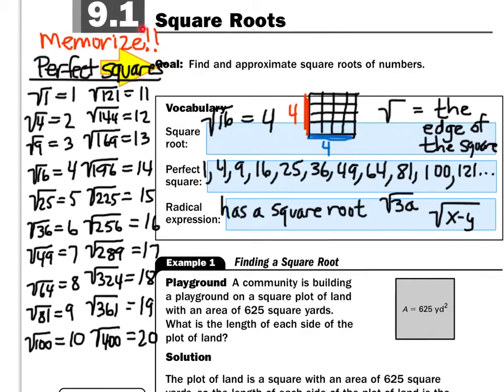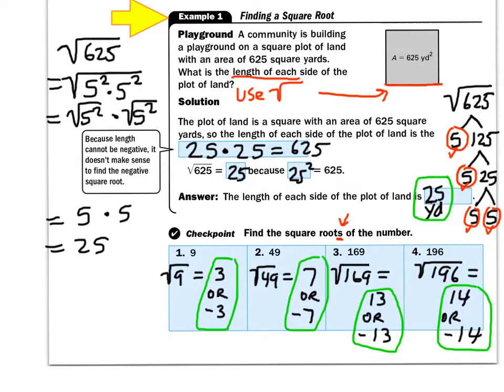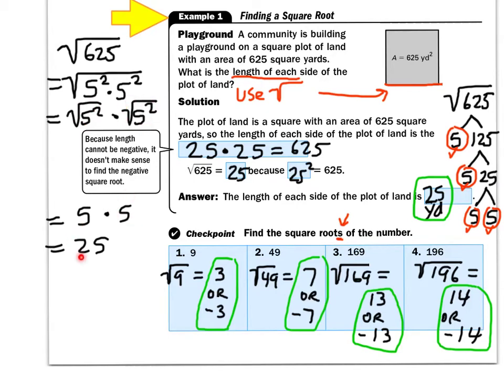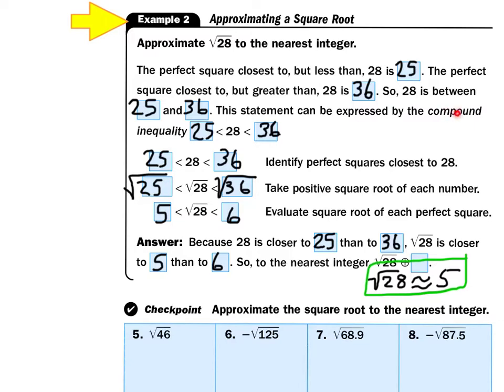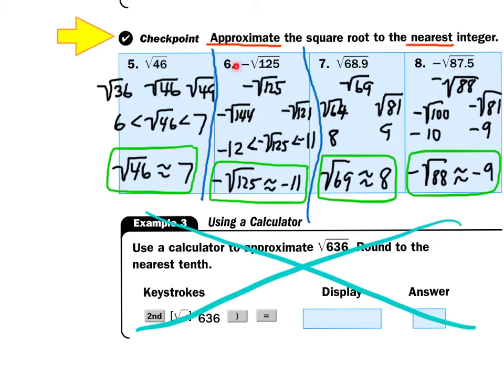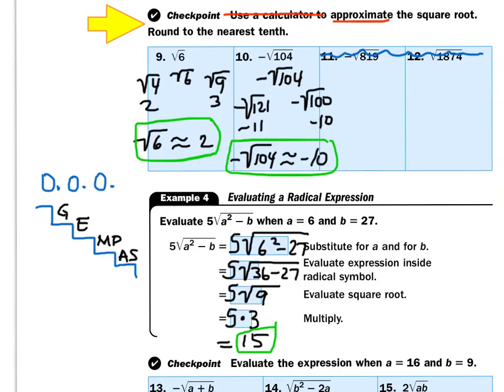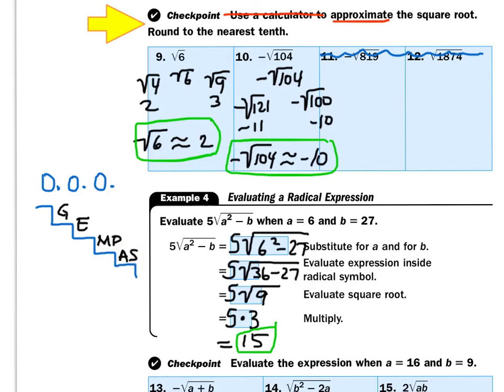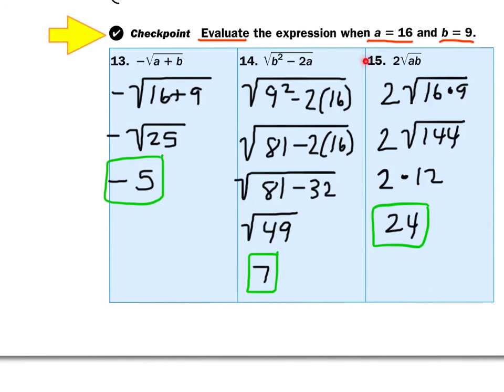PA NOTES 9 1